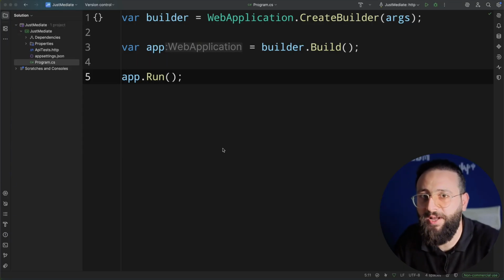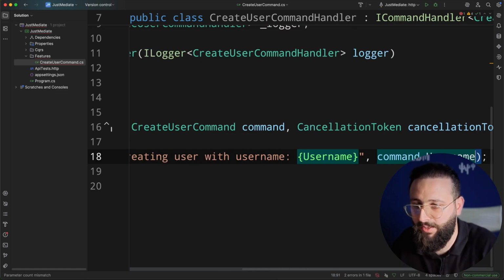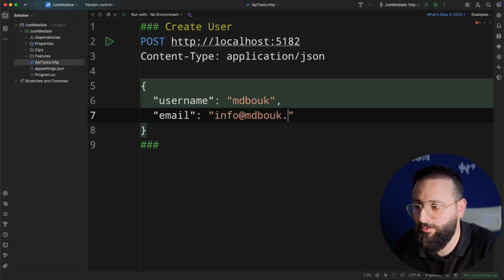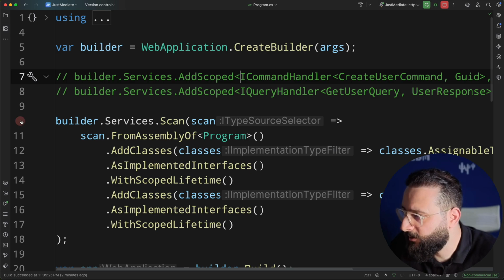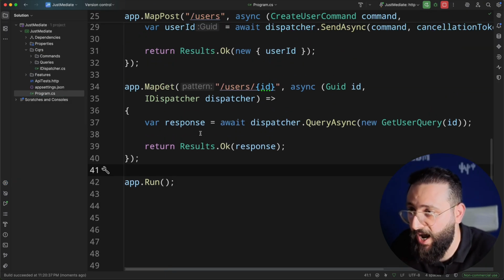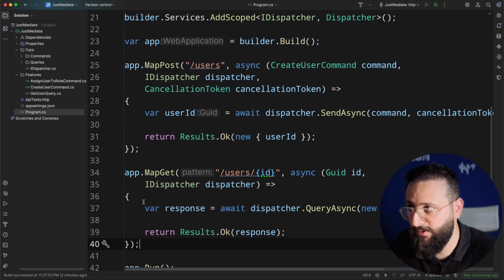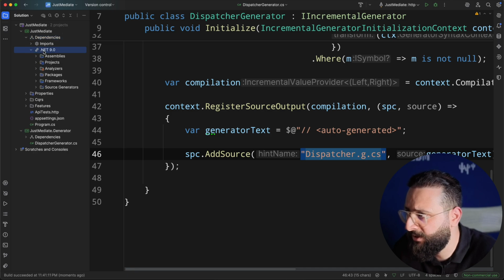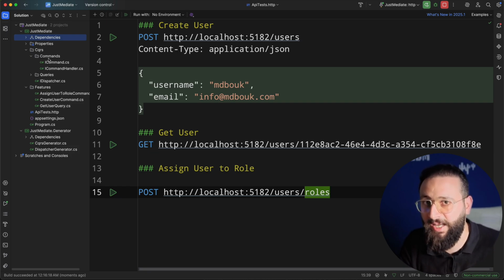MediatR Is Going Paid, Here's My Free Alternative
MediatR is going commercial, and this shift might have you wondering: Do I really need to pay for this? In this video, I’ll show you how to build your own lightweight MediatR alternative using CQRS, reflection, and source generators, with a custom dispatcher in .NET, no license required!

Got questions or ideas? Drop them in the comments, I’d love to hear what you're building.

Happy Coding!